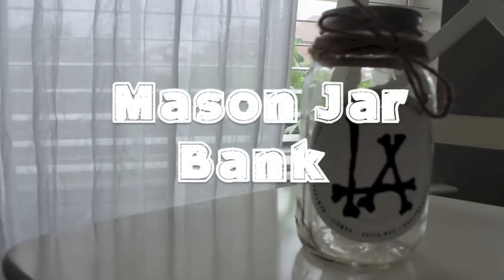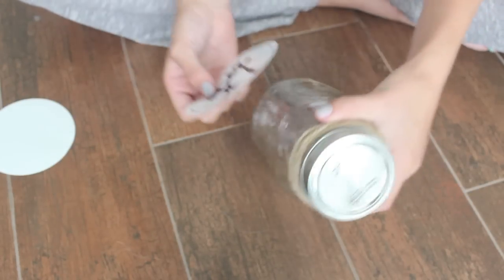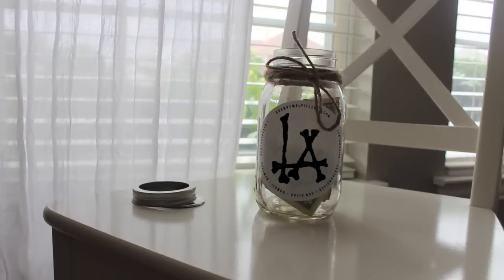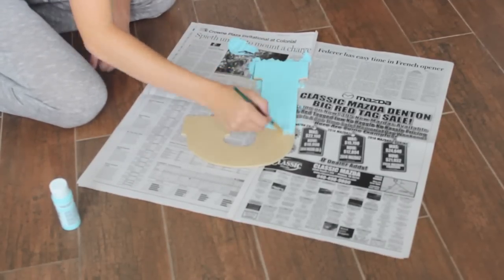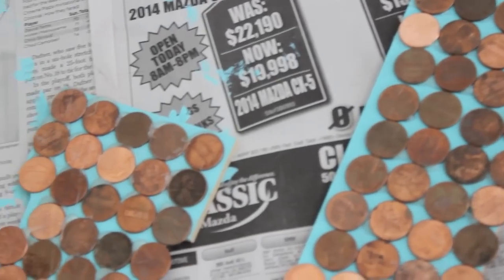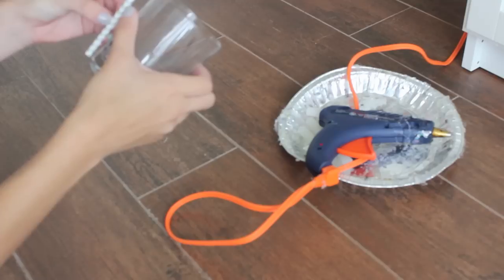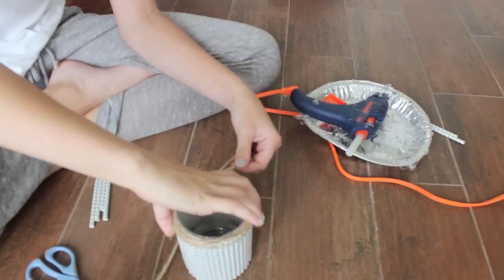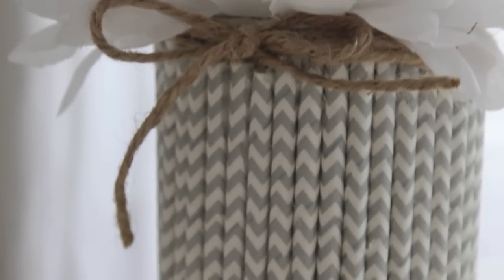Cute and Simple DIY Room Decorations!♡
In case you are wondering.

I use a Canon Rebel t3i!

I live In Texas

Leave video requests below!